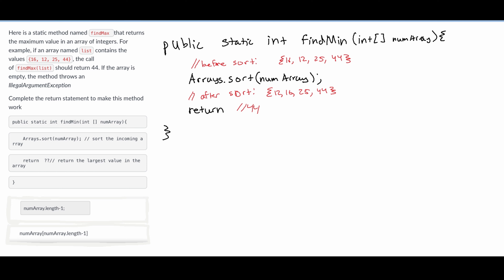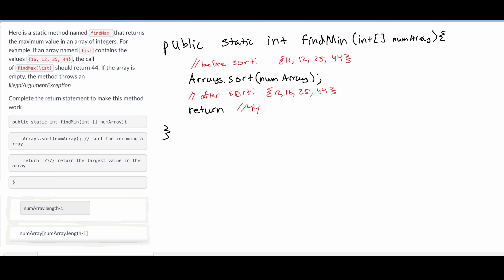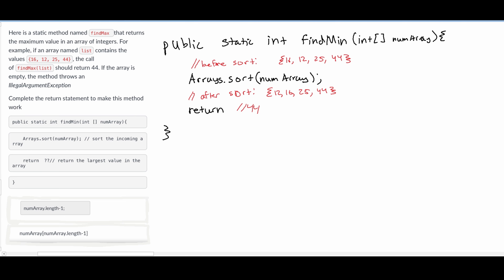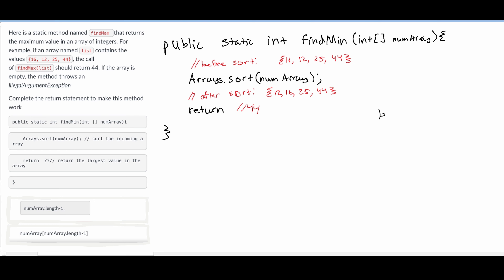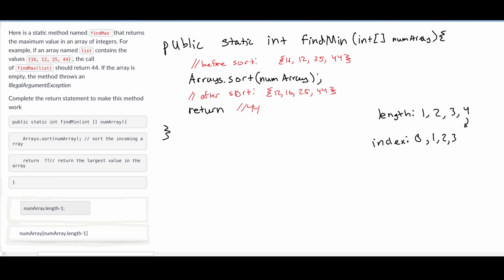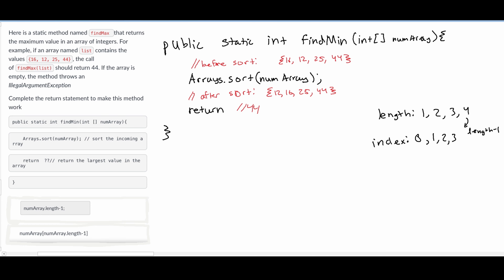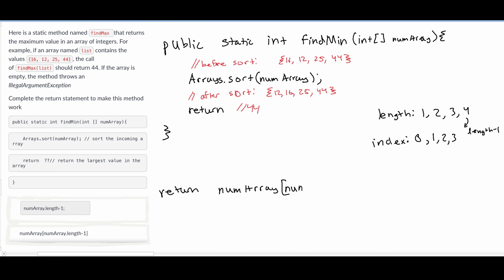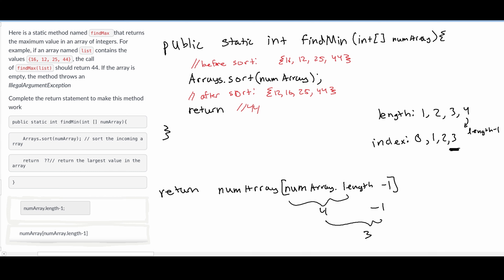Here is a static method named findMax that returns the m... | Programming Concepts and Methodology 2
Question:
Here is a static method named findMax that returns the maximum value in an array of integers. For example. if an array named list contains the values {16, 12, 25, 44}, the call of findMax(list) should return 44. If the array is empty,the method throws an IllegalArgumentException
Complete the return statement to make this method work